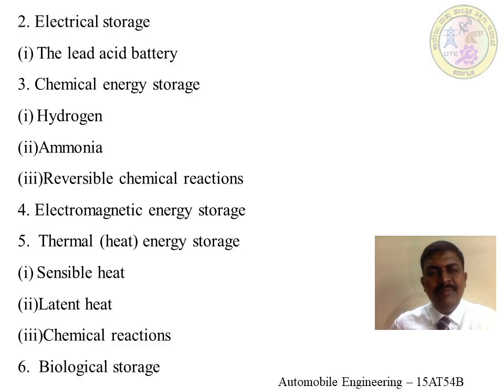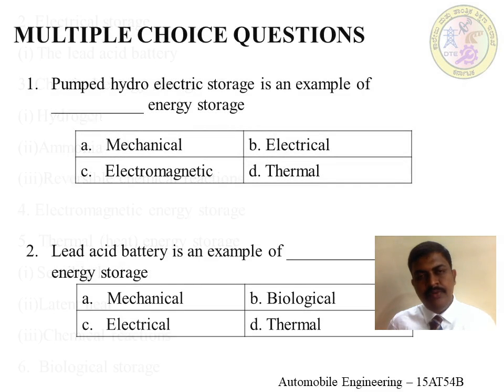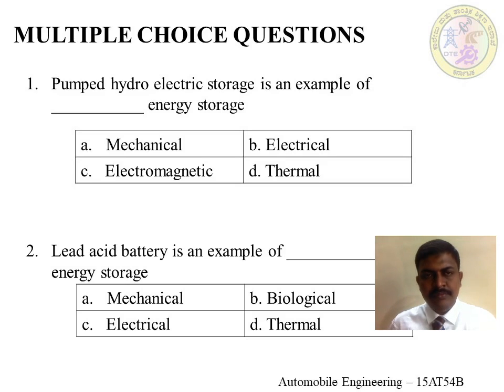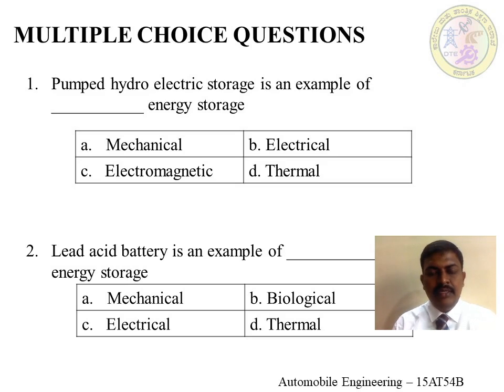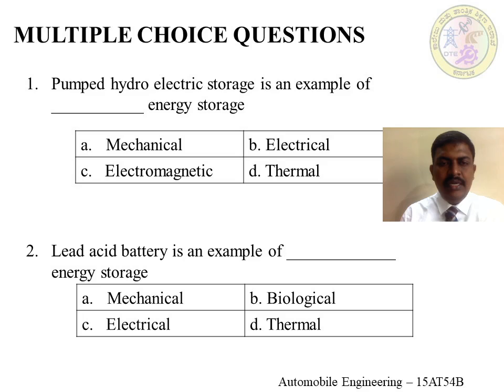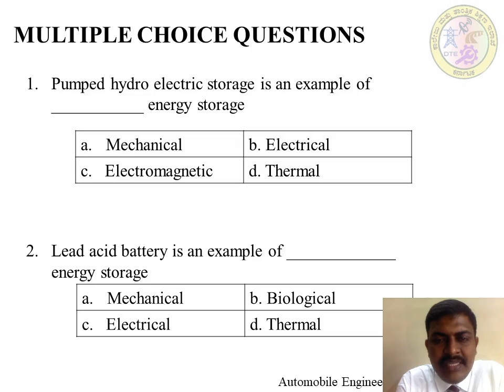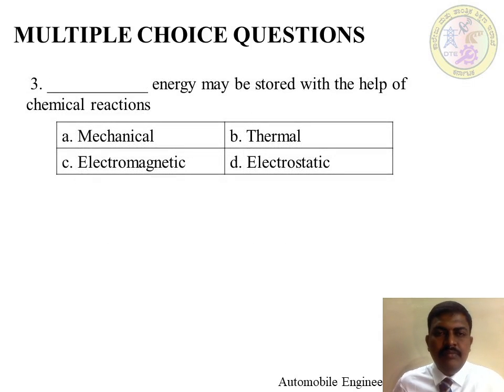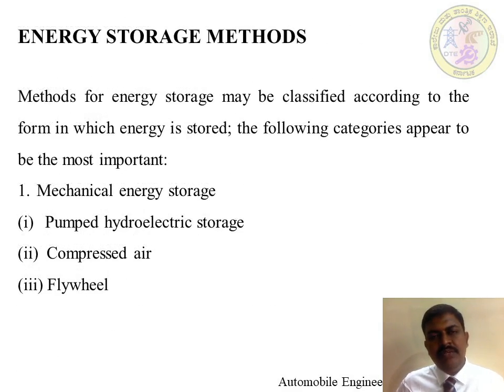AT_15AT54B_ U1_ S4_ VI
This is a Lecture video of the First unit, the first session of the subject Energy resources and Alternate fuels code:15AT54B of fifth Semester Automobile Engineering.